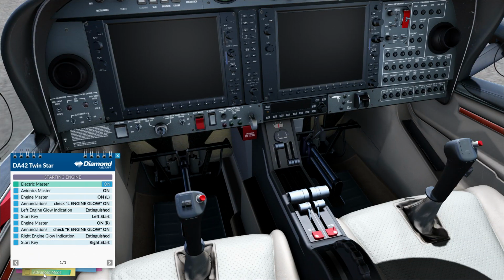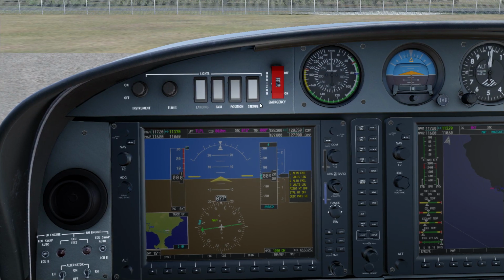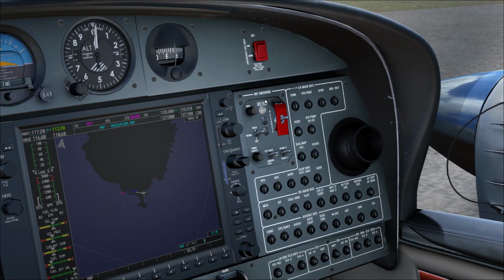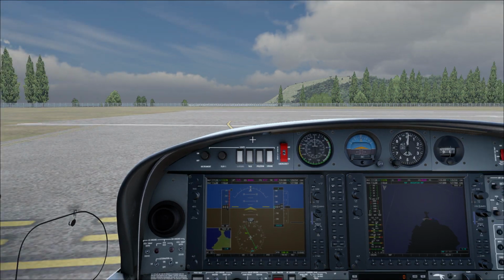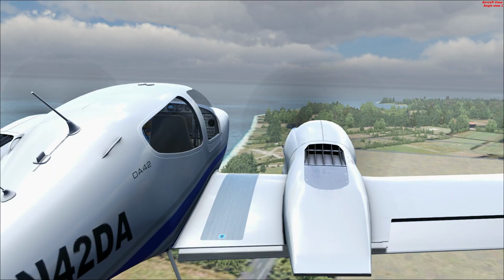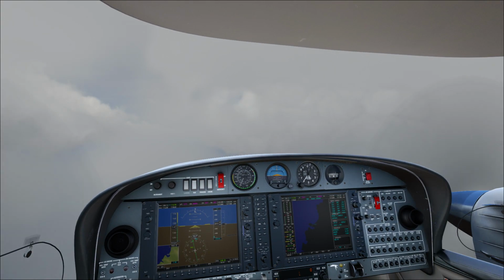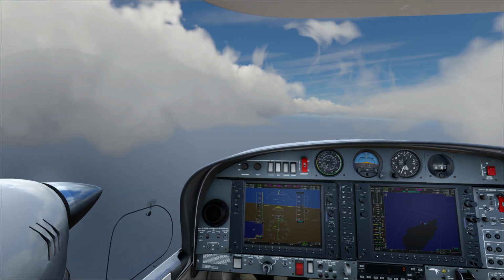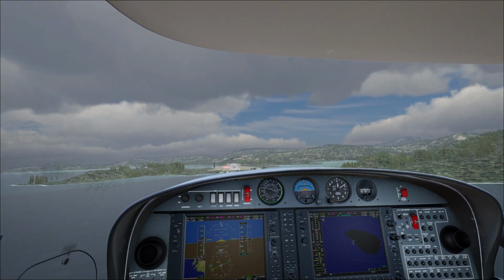Flight Sim World | Community Update 10 Review - Spiral Approach In St Lucia! | Early Access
Community Update 10 is out for FLIGHT SIM WORLD! I take a look at the changes it brings to the sim whilst taking a bit of a VFR flight out around St Lucia and admiring the small Caribbean Island in a Diamond DA-42 Twin Star!